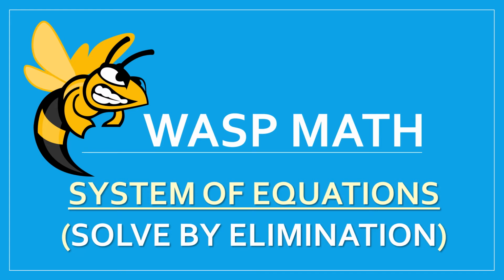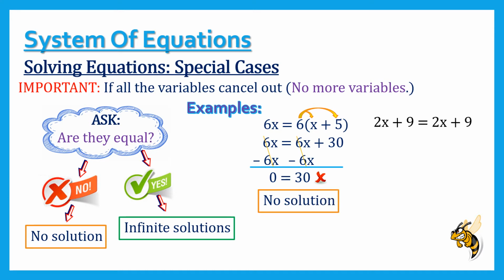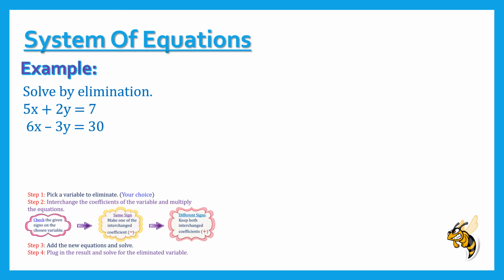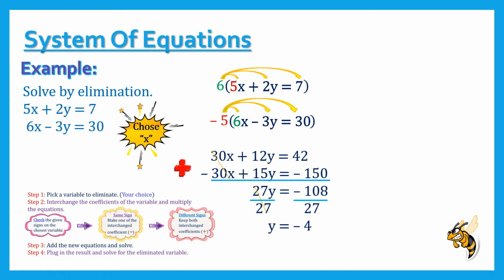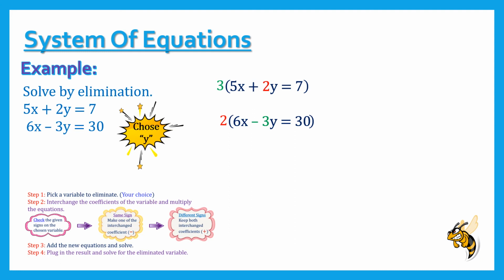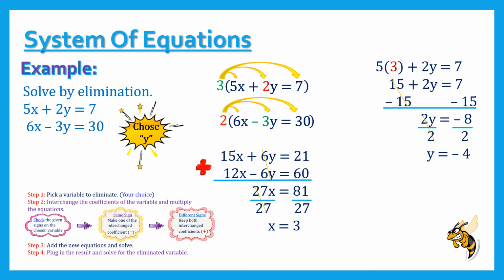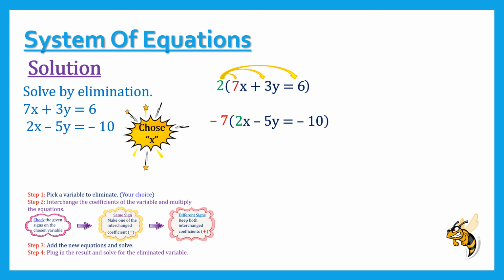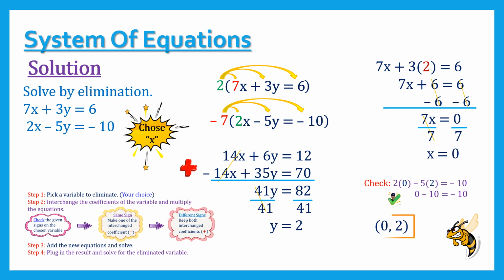Solving System Of Equations By Elimination Method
In this video, you’re going to learn how to solve system of equations by elimination method. Enjoy!